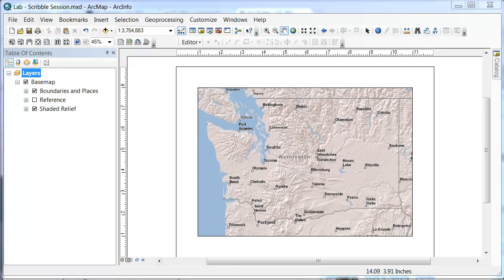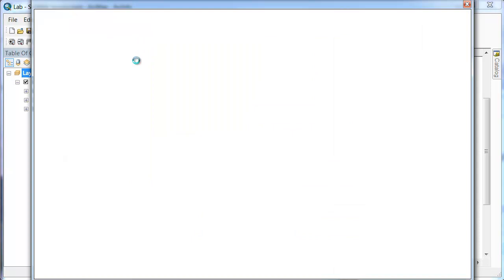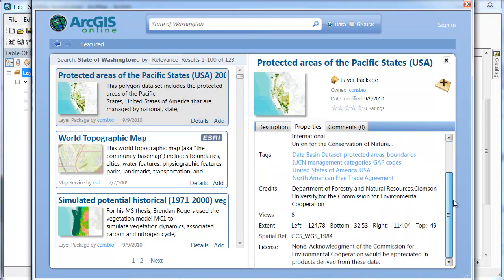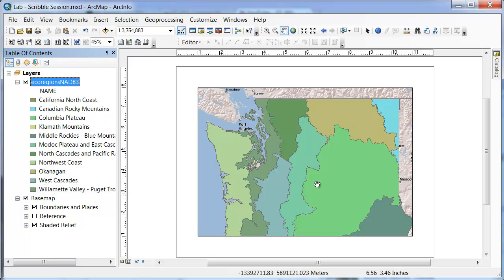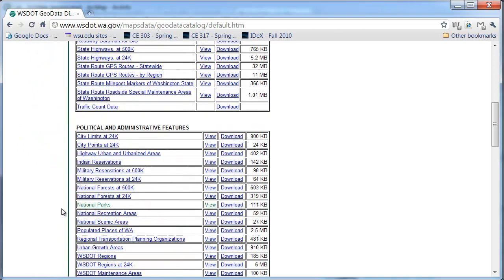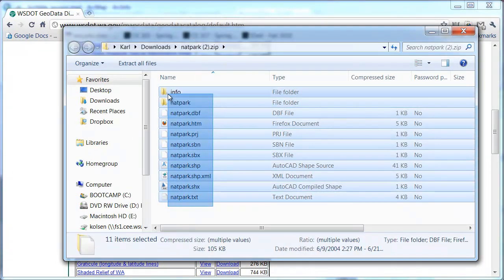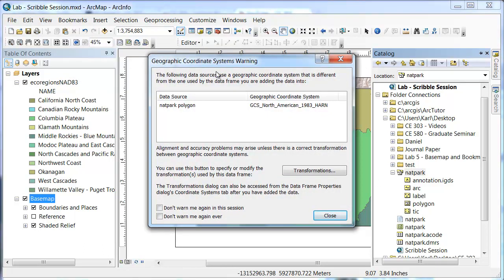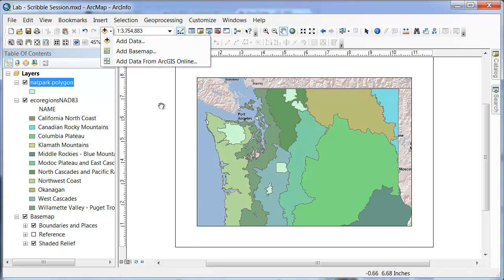ArcGIS 10 - ArcMap - Adding Data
Adding Data